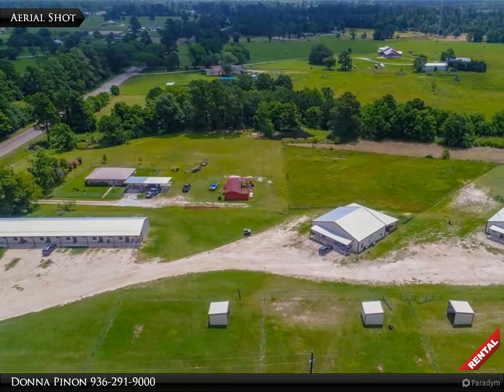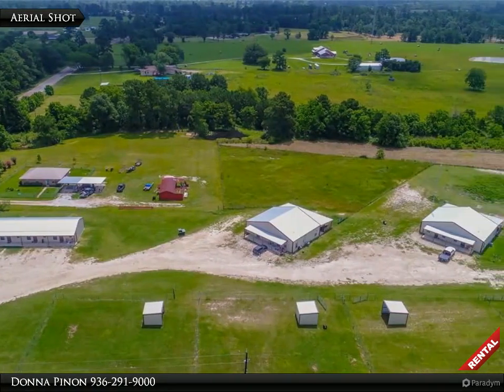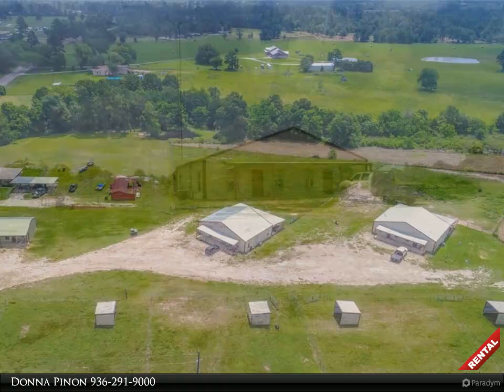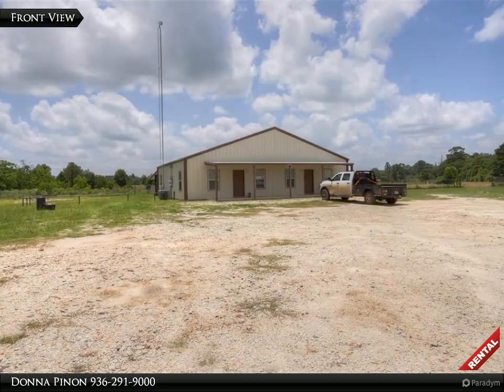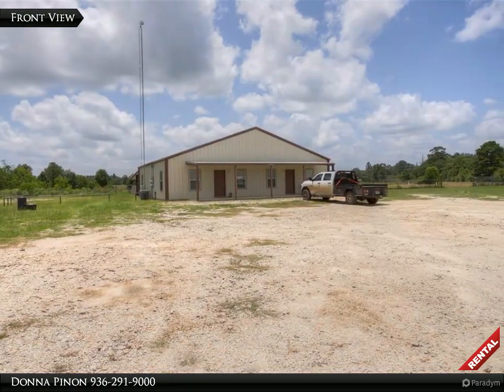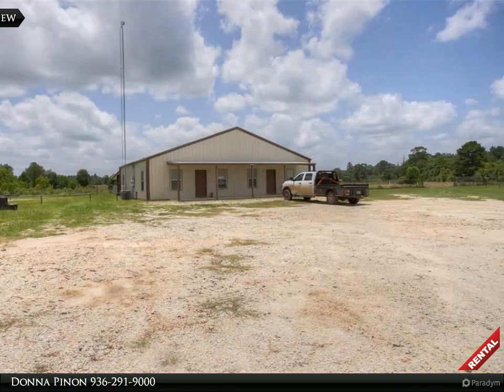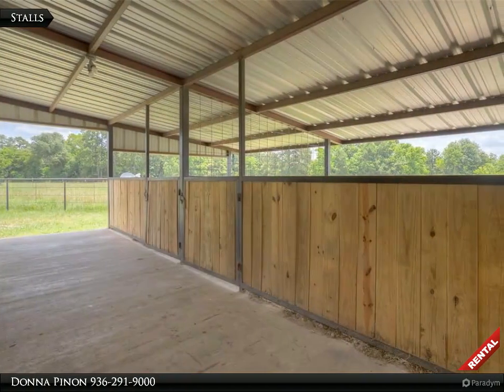875 FM 1696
Need a place for you AND your horses??  This newer 2 bedroom/2 bath unit has 2 covered horse stalls with a shared turn out area. Open concept kitchen and living room; both bedrooms have a private bath. Each unit has the following:  connections for full-size washer and dryer; tack room by the back stalls for feed/storage; Refrigerator and stove are included. Additional turnout areas w/loafing sheds are also available on site for lease

2 full bath

Donna Pinon
White Ivy Real Estate